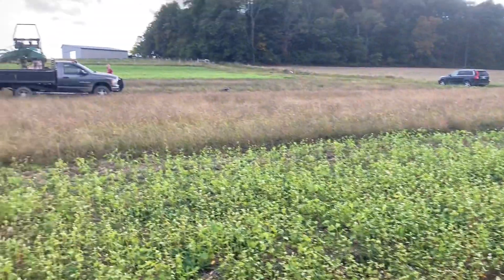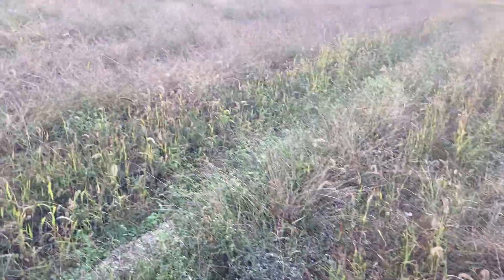Loading 100 year old potato digger. Hoping it can get fixed.